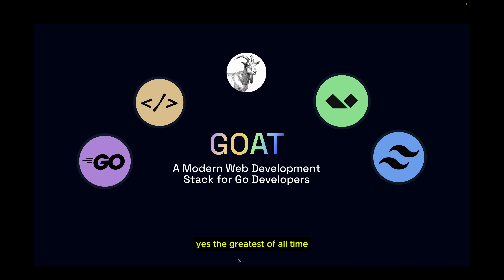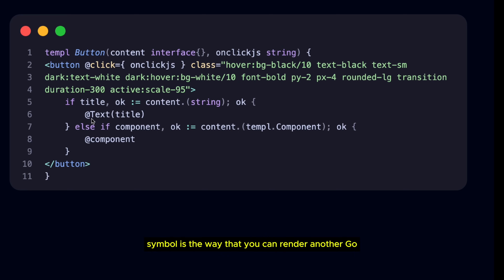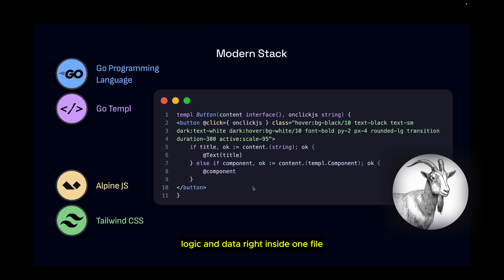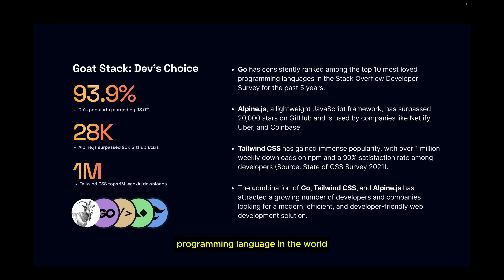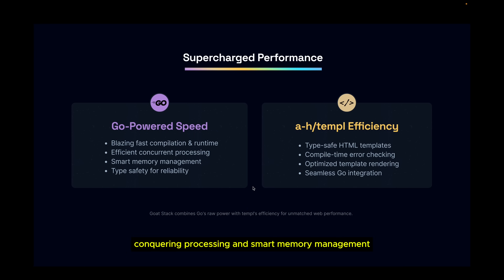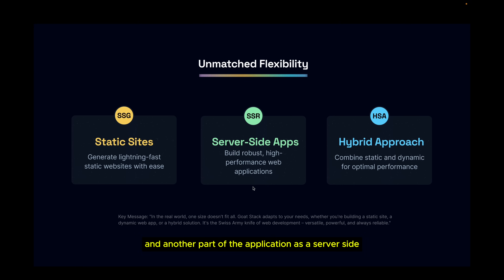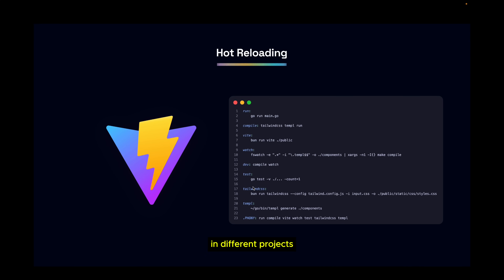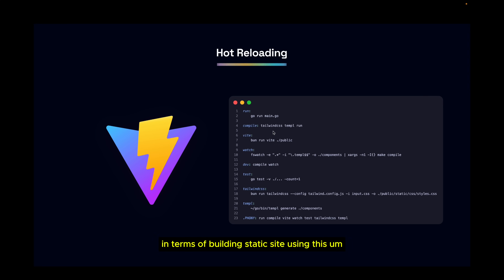GOAT Stack: Build Fast, Scalable Apps with Go, templ, Alpine.js, and Tailwind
00:00 Introduction
00:47 How it works?
03:18 Problems that GOAT Stack Solves
04:00 Statistics
05:04 Features and Benefits
08:07 Makefile Setup
09:36 Next Steps

This video introduces the GOAT Stack, a cutting-edge front-end web development solution leveraging Go's strengths. Discover how this stack combines:

• Go: Utilized for its clean syntax and fast compilation
• a-h/templ: Go-based HTML templating for type-safety
• Alpine.js: Lightweight JavaScript framework for interactivity
• Tailwind CSS: Utility-first approach for rapid styling

GOAT Stack showcases how Go's efficiency can be harnessed in front-end development, offering a unique blend of performance and developer experience. It's perfect for Go enthusiasts looking to expand into front-end territories and web developers seeking a fresh, Go-powered approach.

Learn how to set up and start using the GOAT Stack in under two minutes with our comprehensive quickstart guide

We value your feedback. Feel free to suggest topics for future videos in the comments section.